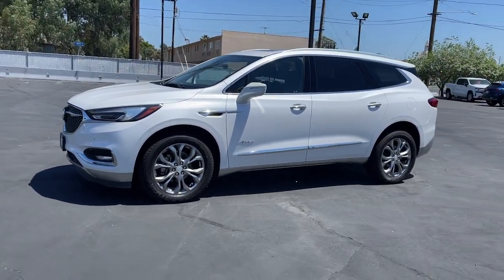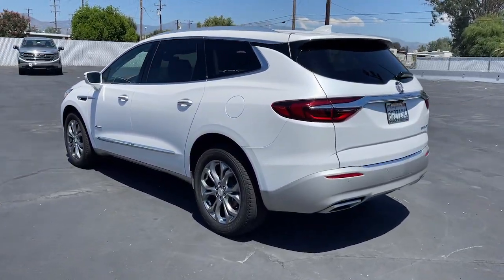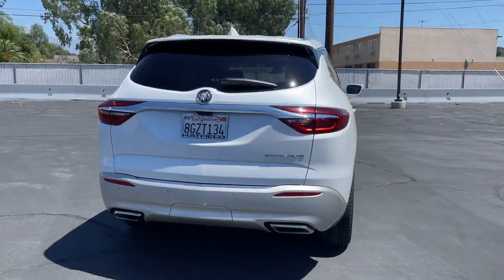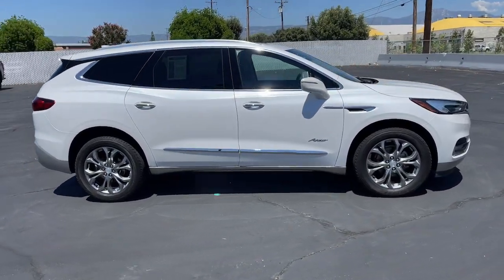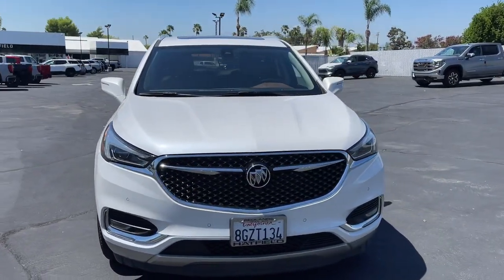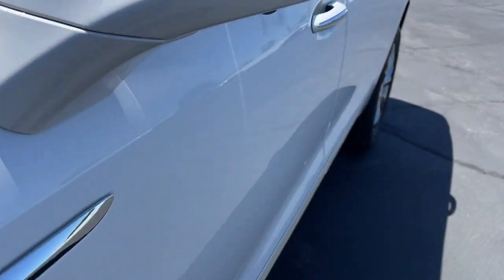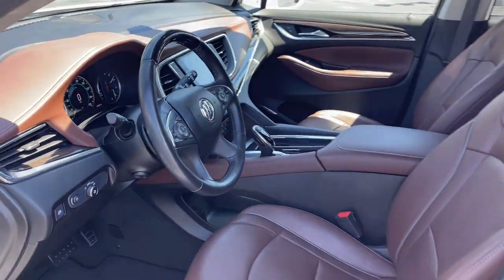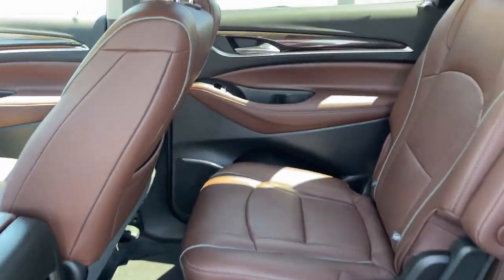2019 Buick Enclave Inland Empire, Redlands, Yucaipa, San Bernardino, Highland, CA 124002A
White Frost Tricoat Used 2019 Buick Enclave Avenir available in Inland Empire, California at Hatfield Buick. Servicing the Redlands, Yucaipa, San Bernardino, Highland, CA area.

301 E. Redlands Blvd

AVENIR TECHNOLOGY PACKAGE  includes (KSG) adaptive full-speed cruise control with Stop/GO  (UGN) Forward Automatic Braking  (VTI) Grille front shutters  active only and (CWM) Premium Suspension Package with hydraulic dampers and steering calibration,TRAILERING PACKAGE  5000 LBS.